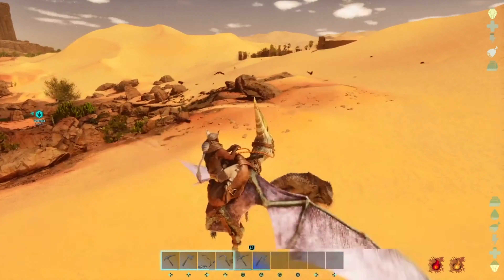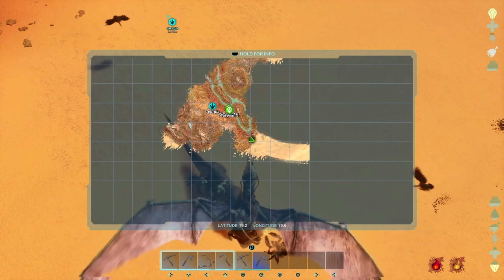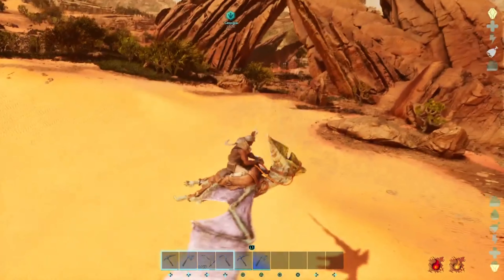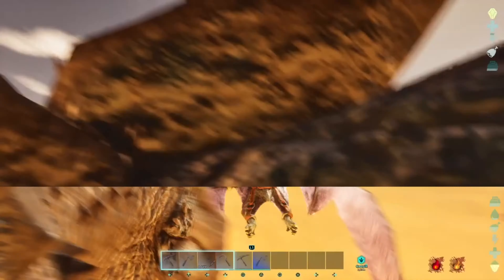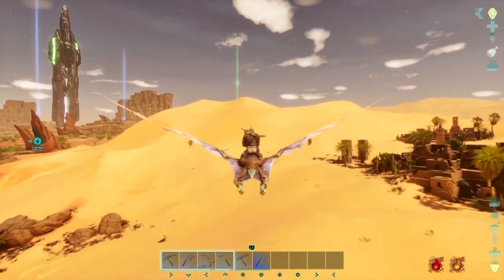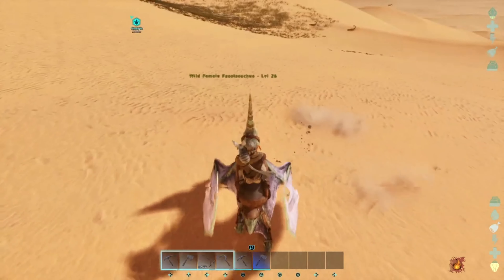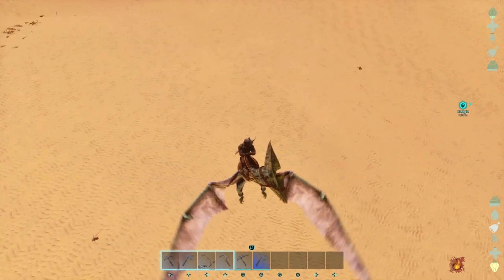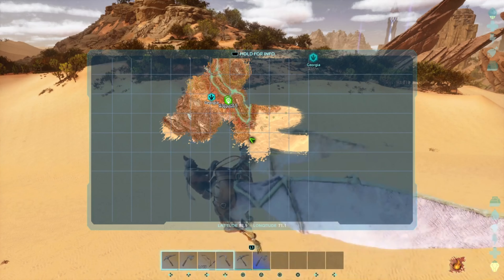Ark Ascended - Where To Find Fasolasuchus On scorched Earth!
Ark Ascended - Where To Find Fasolasuchus On scorched Earth! If you want to bring it in on any map, you will have to own it on scorched earth on Ark Ascended first. If you have any questions please leave them in the comment section and I will answer your questions. I hope you enjoy the video!